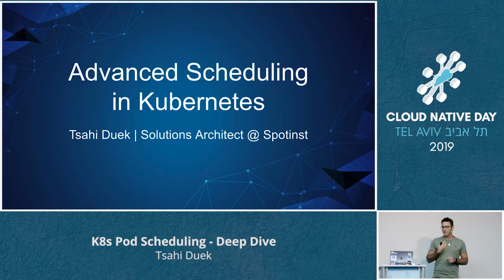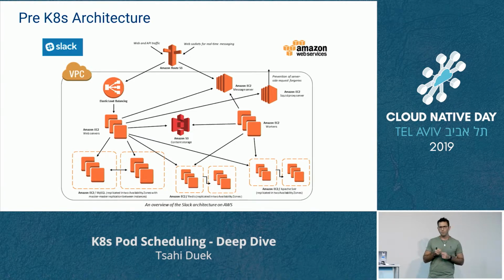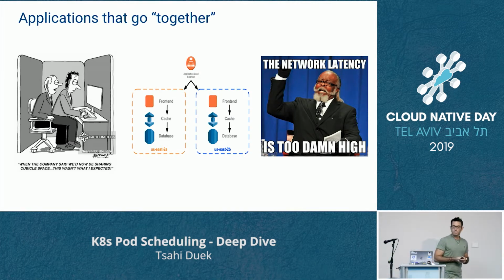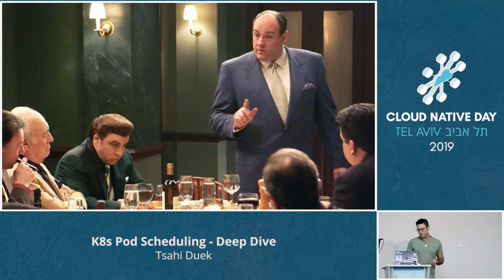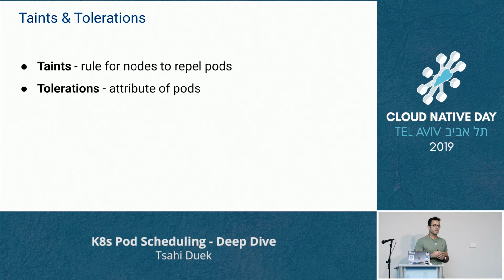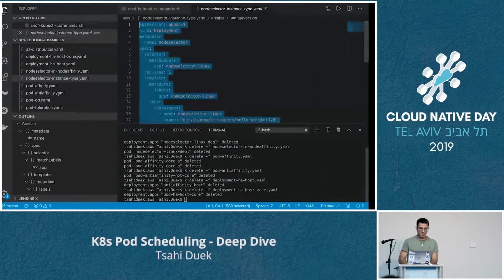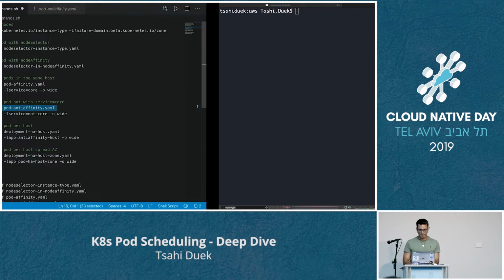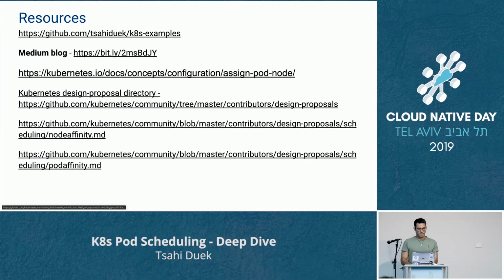K8s Pod Scheduling - Deep Dive - Tsahi Duek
Ever wondered how the K8s scheduler works, and how can you “help”  it make the right decision for your application? In this session, we'll cover several different scheduling use-cases in K8s, what scheduling techniques are required in each and when to use them.

All woֿֿֿֿ\men are created equal.

But when it comes to applications, this is not the case :-)

K8s has the ability to run different types of applications on a set of different infrastructure types. This gives us better utilization of our infrastructure, but it also brings challenges related to the types of infrastructure required for a specific application, and the dependencies between the different applications.

Some applications require higher bandwidth, some need a newer generation CPU family, some need GPU, etc.

Applications can also have "location" restrictions such as: must have at least 1 replica in AZ, must not run with other applications on the same node, etc.

You’ve got the idea. Although K8s is a very powerful system that manages our application deployment/configuration/lifecycle, it’s OUR responsibility to “tell” K8s the constraints and limitations of our application, scheduling-wise.

In this session, we’ll cover the different scheduling techniques in K8s and their

use cases, including:

Isolated applications

Dependent applications - applications that must have other applications on the same node

Conflicting applications - applications that must not share the same node with other specific applications

Applications that need specific instance types (e.g. instances with a high bandwidth network)

PVC locations

Availability Zone restrictions

GPU requirements